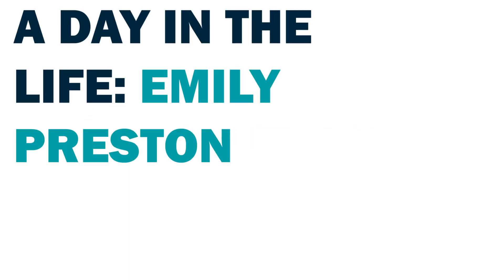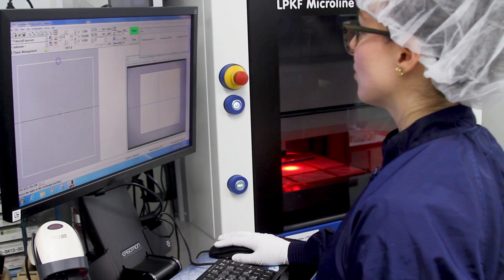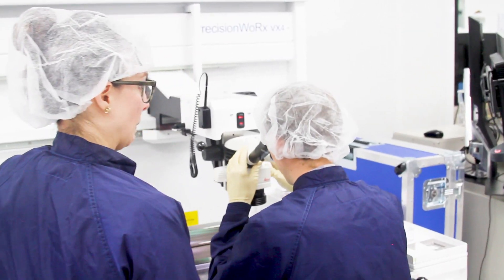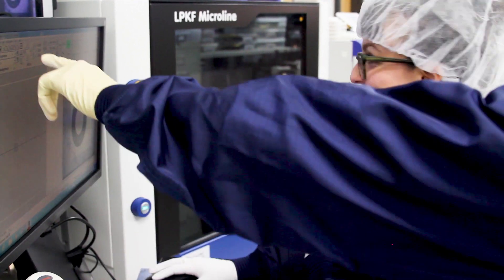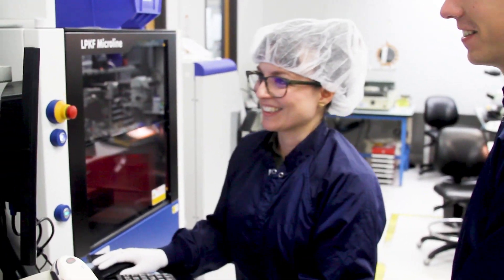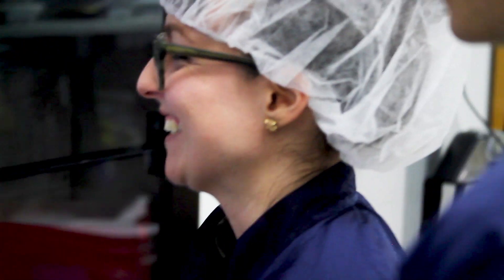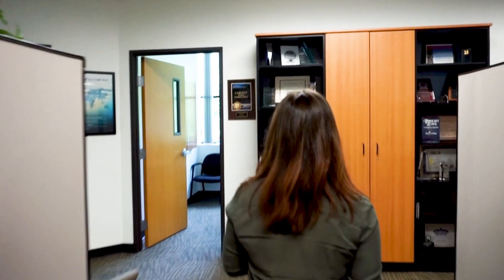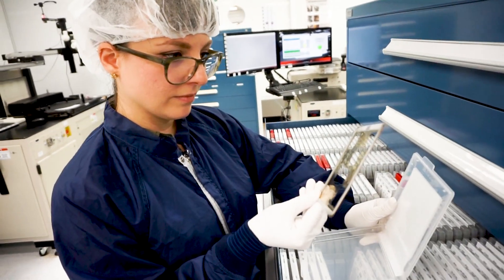A Day in the Life by Emily Preston | FormFactor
Every FormFactor employee plays a unique role in our success. Learn more about life at Formfactor by meeting team member Emily Preston, a yield and integration engineer in Beaverton, Oregon.